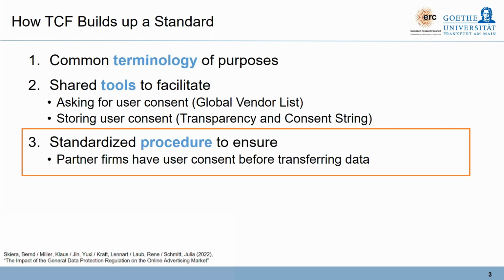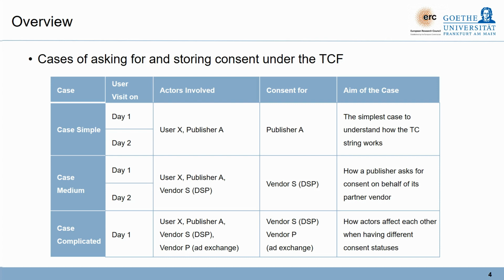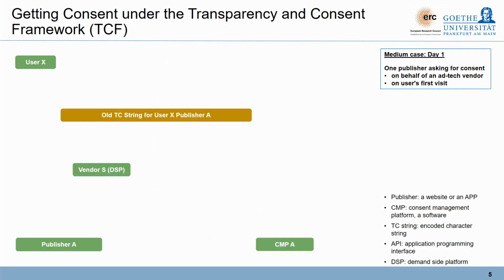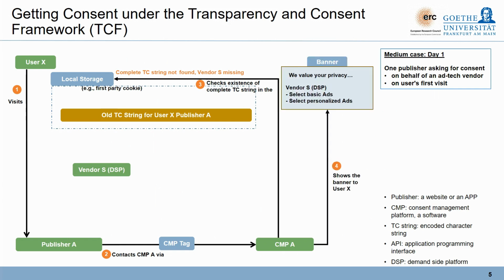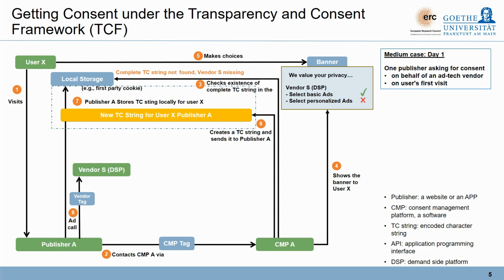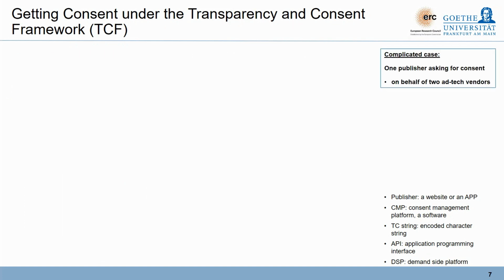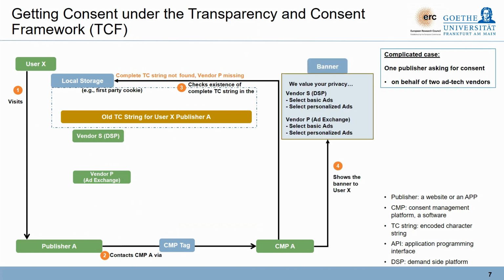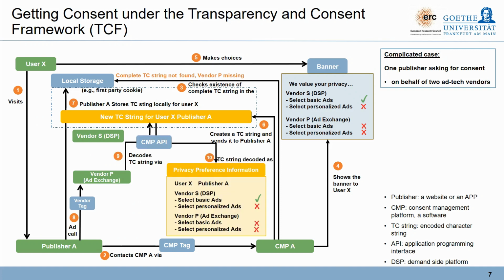How does the TCF Handle Complicated Procedures? | Intro to TCF #4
This video delves into the third step of the TCF procedure of getting user consent and explores a more complex scenario involving a publisher obtaining and storing user consent on behalf of an ad-tech vendor.